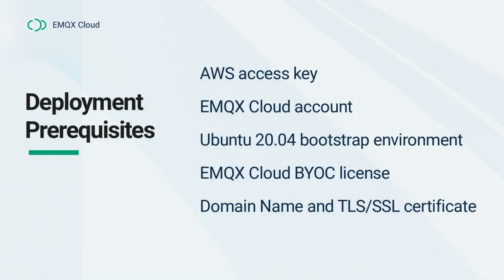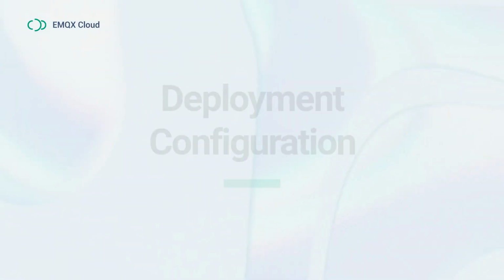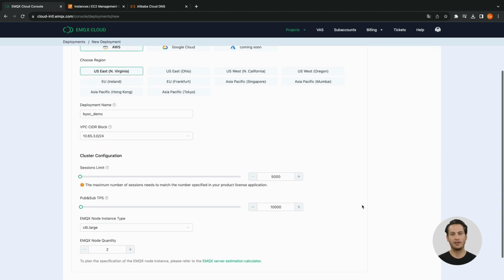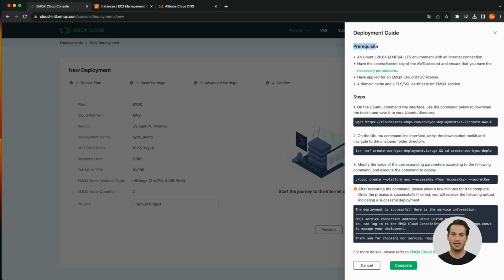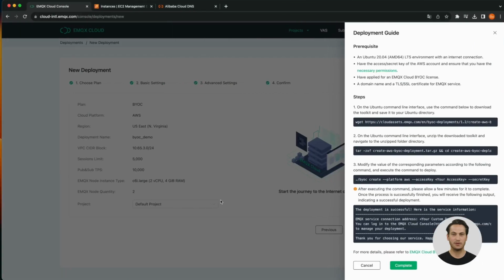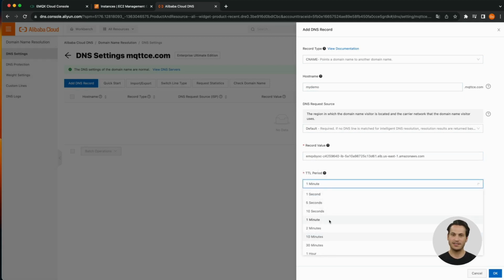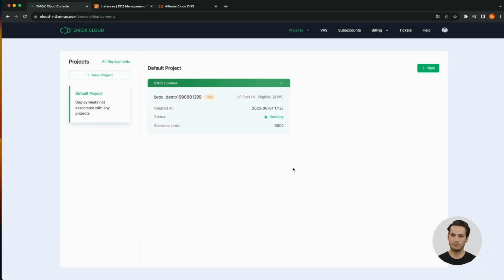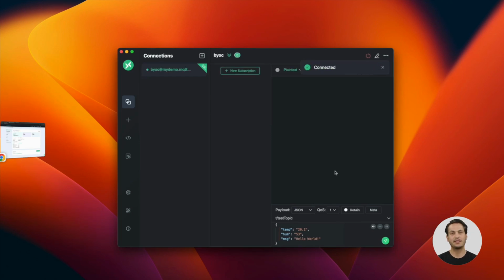EMQX Cloud BYOC Tutorial: Deployment on AWS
Welcome to the EMQX Cloud BYOC deployment tutorial! Learn how to effortlessly create a BYOC plan and deploy it to your AWS account using the EMQX Cloud Console. This comprehensive guide covers everything from prerequisites to final deployment verification, ensuring a successful and efficient deployment process.

Follow along as we walk you through:

- Preparing your environment for deployment
- Configuring deployment settings on EMQX Cloud Console
- Executing deployment commands with ease
- Verifying the deployment status
- Quick MQTTX client verification

Empower yourself with the knowledge to create a seamless and high-performance MQTT experience. Watch the tutorial now and embark on your BYOC journey!